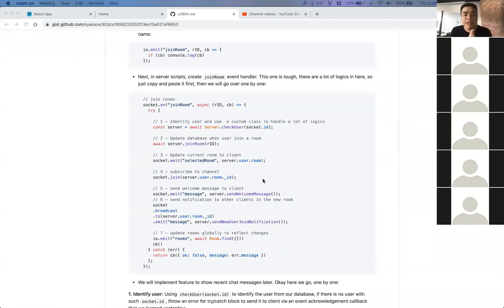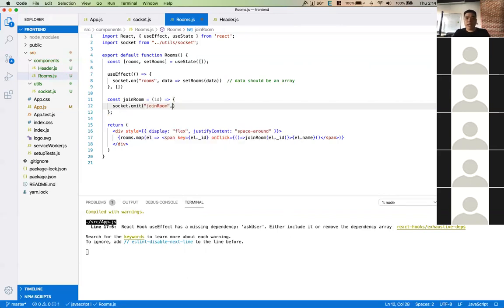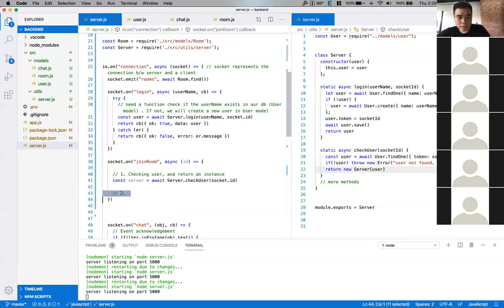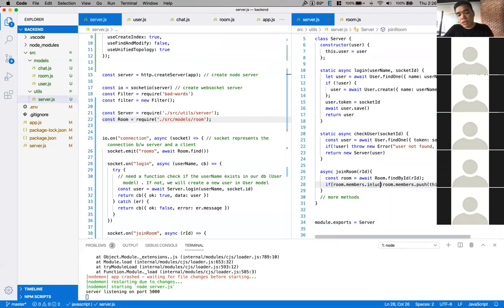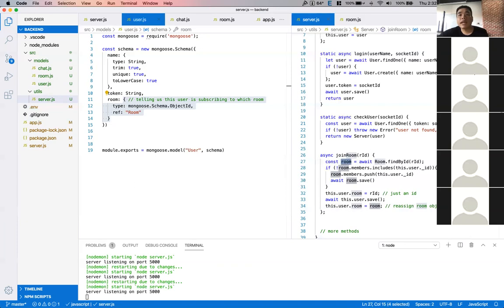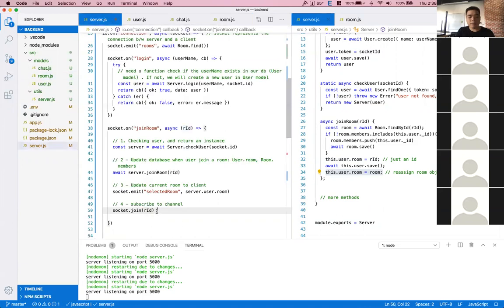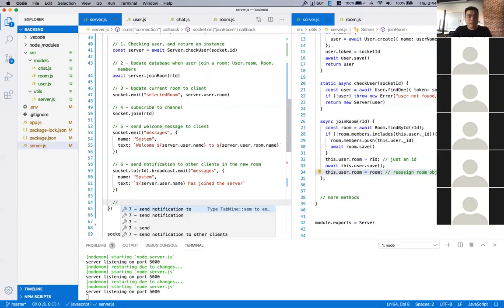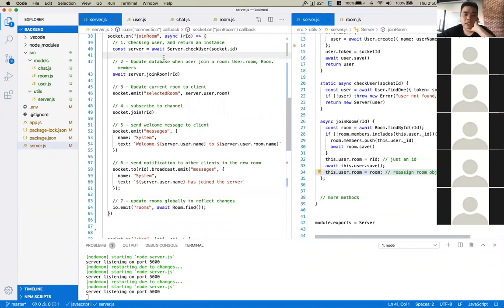[HighSierra] 9.4 - Lab - P4 - Joining a room/channel